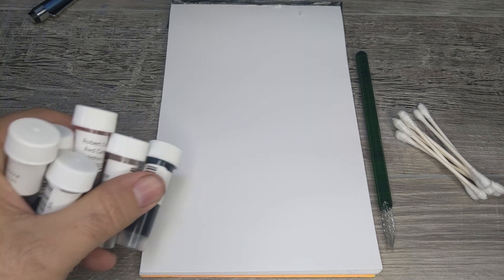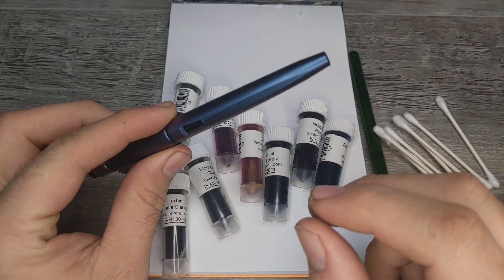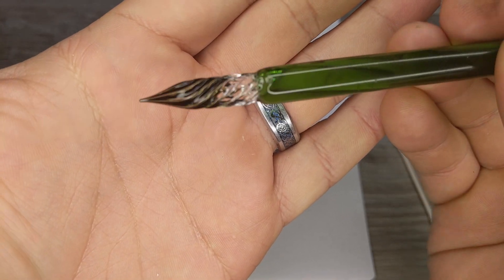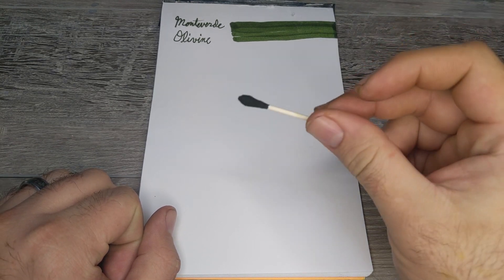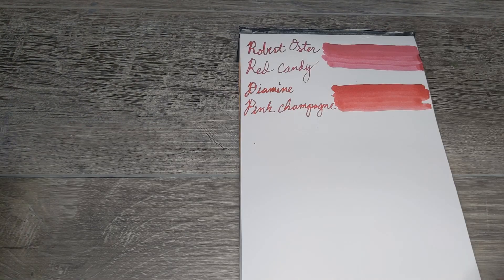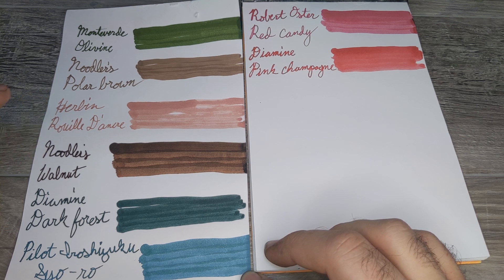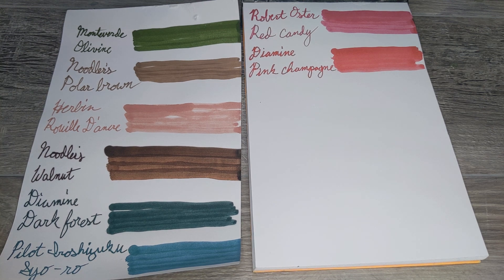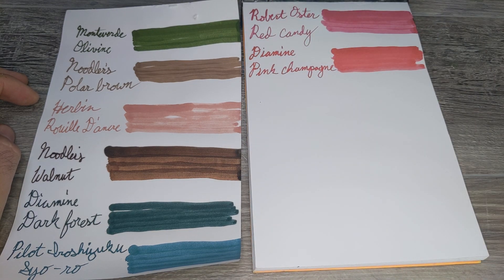Celebrate Your Birthday in Style with Free Ink from Goulet Pens!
Do you want to try out eight separate inks from Goulet Pens a simple step will get you free random ink samples. Check out what I received in my set of random ink samples.

Using a glass dip pen and some cotton swabs I test each of the eight inks to show of the colors I received. In my set I got a good spread of brands from Diamine, Robert Oster, Noodler's, Herbin, Pilot Iroshizuku, as well as Monteverde Inks.

Hongdian 1850/Forrest pens Narrow, Metal and Durable:

Diamine inks are a great place to start without it being a huge commitment per bottle.

Variety 6 pack of 30ml bottles: (Damson an Syrah are my picks from this set)

Noodlers ink huge bottle but is technically better price per mL if you stick to one color and they offer one you like my most used below.

Noodlers Black Swan in Australian Roses: